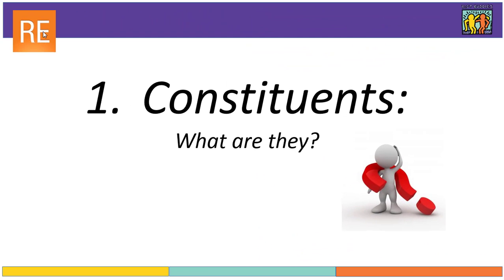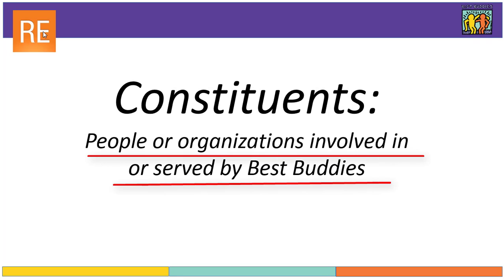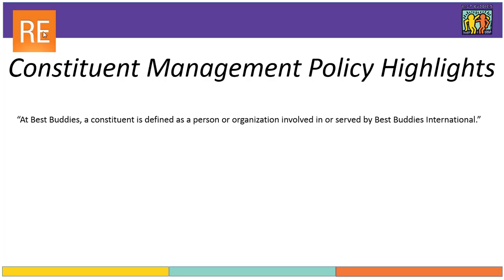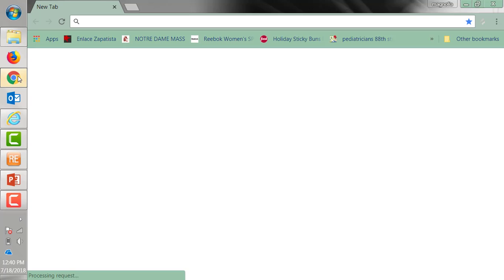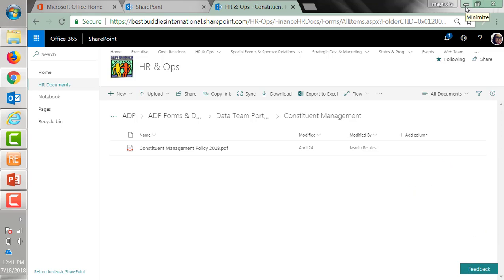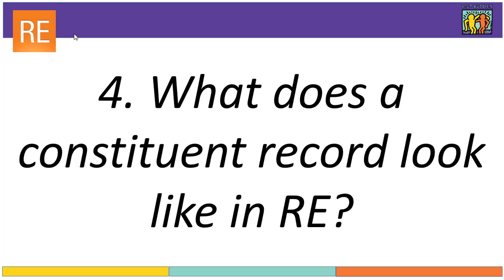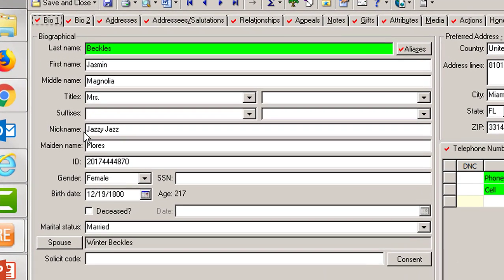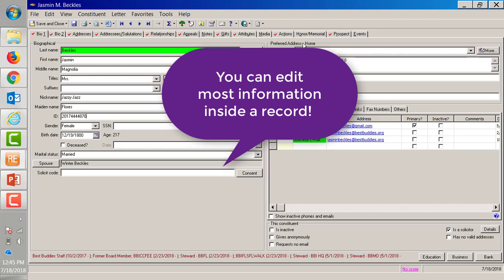Constituent Management in RE